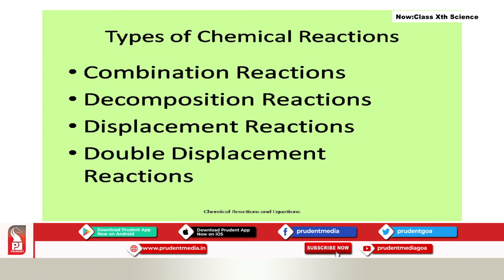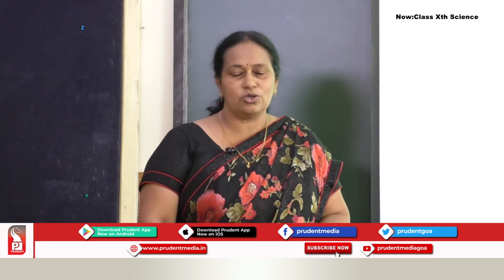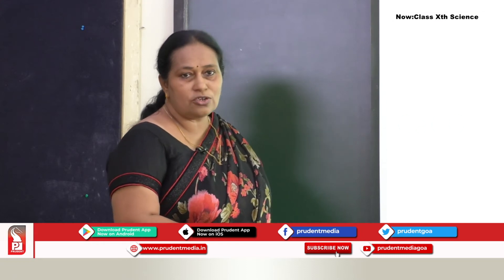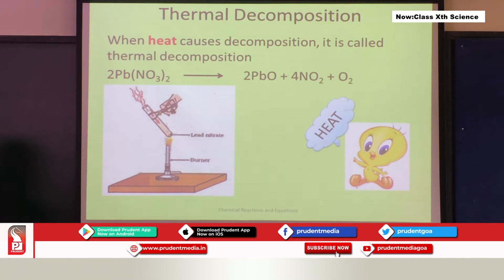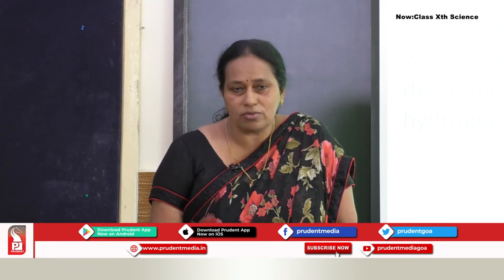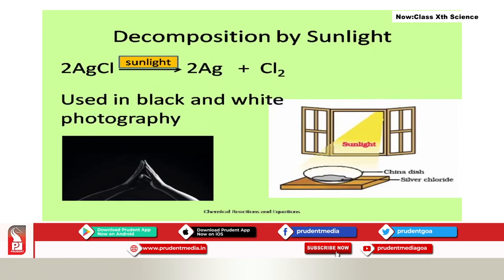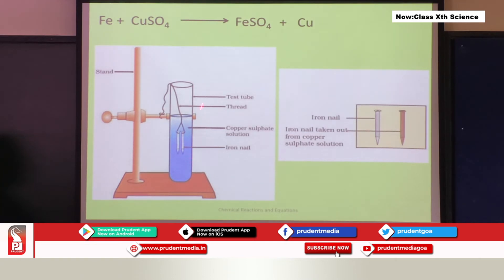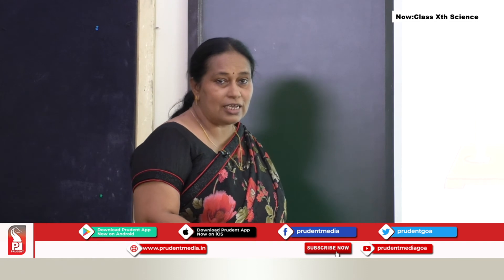Prudent Scholars | 10th Science | Chemical Reactions & Equations | Session 2 | 23 July 20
Subject: Science
Name of the Teacher: Lizzy Johny
Chapter details: Chemical Reactions & Equations